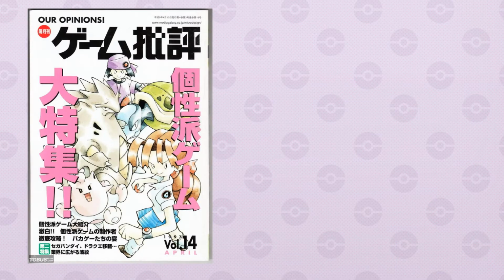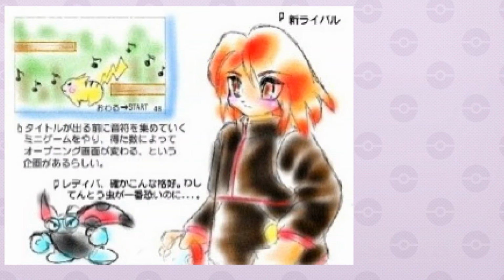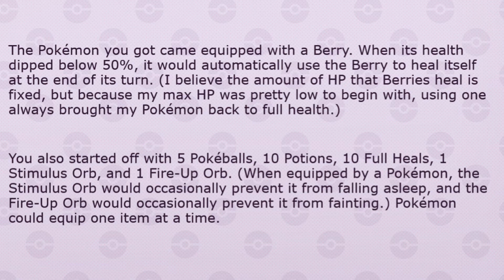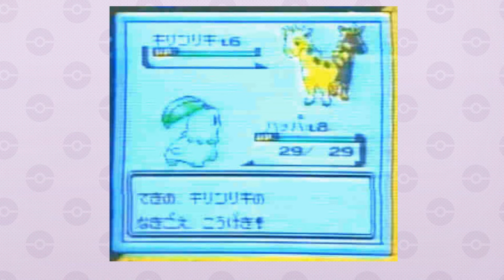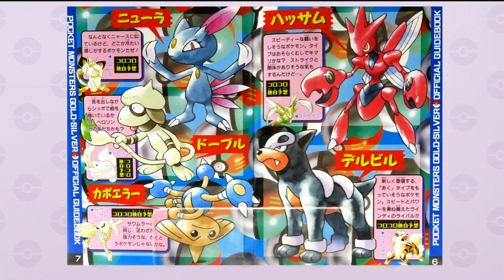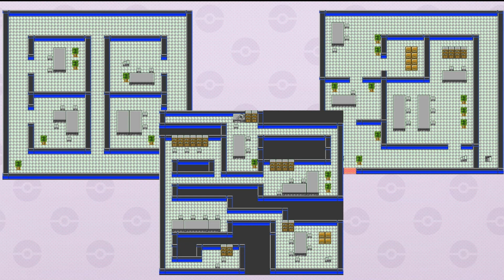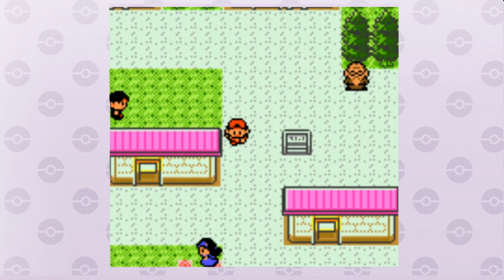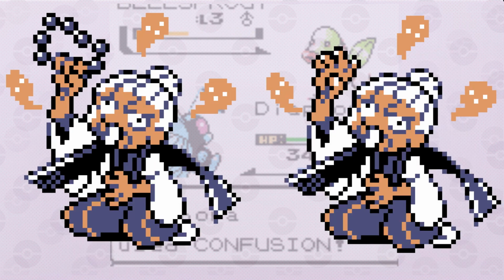Pokémon Gold and Silver - From Beta to Release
A look at all the beta information and post-release beta content for Pokémon Gold and Silver, released in November 1999 for the GameBoy. Color.

* . * .* . * .* . *  SOURCES * . * .* . * .* . *

* . * .* . * .* . *  ARTWORK INFORMATION * . * .* . * .* . *

Non-official artwork in the video is by either Hakuda2 or myself.